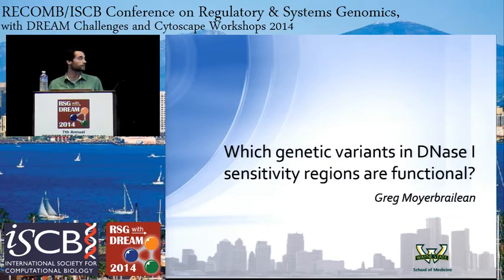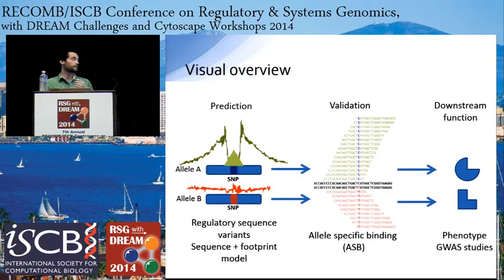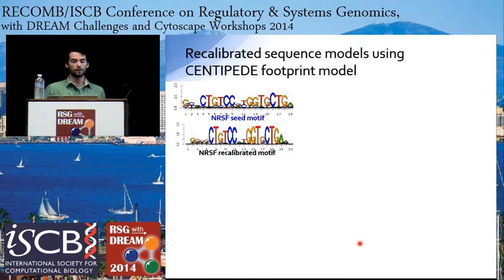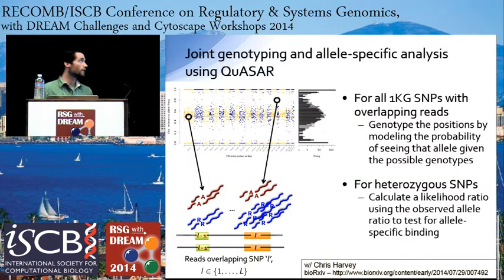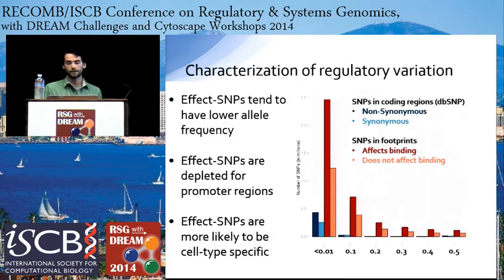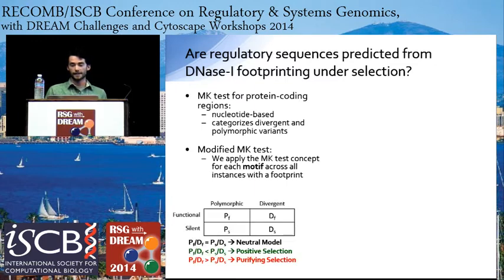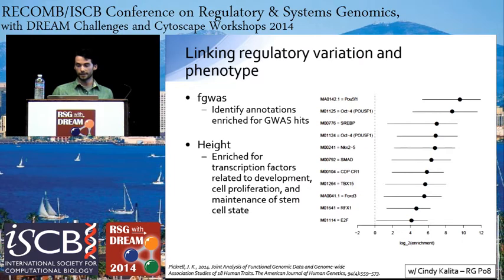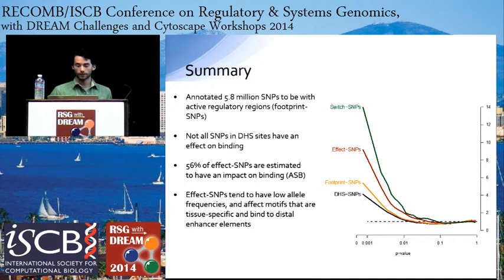Are all genetic variants in DNase I sensitivity... - Gregory A. Moyerbrailean - RECOMB/RSG 2014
Are all genetic variants in DNase I sensitivity regions functional? - Gregory A. Moyerbrailean - RECOMB/RSG 2014